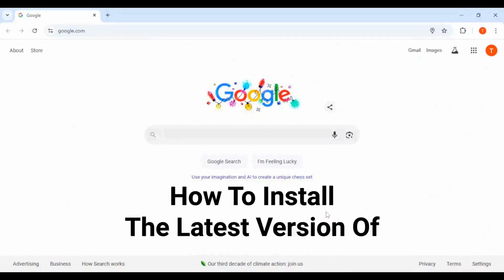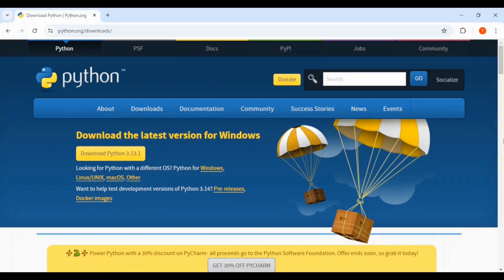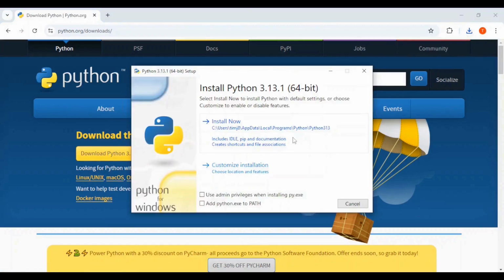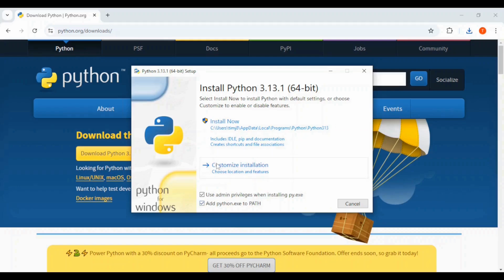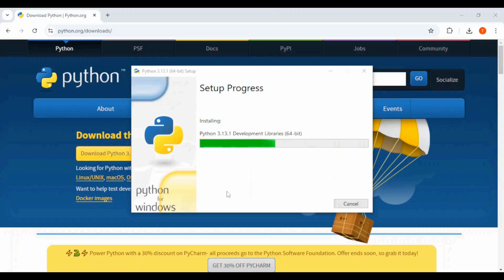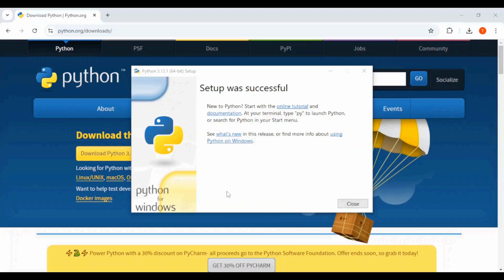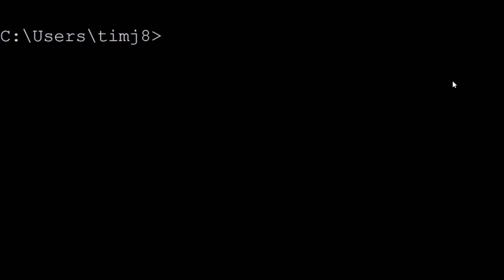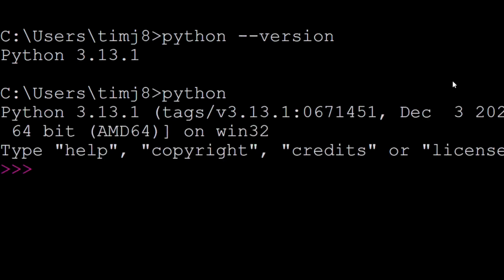How to Install Python 3.13.1 on Windows 10/11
This videos shows how to install Python 3.13.1 on Windows 10/11. It will teach you how to download Python 3.13.1 on Windows 10 or Windows 11 step-by-step.